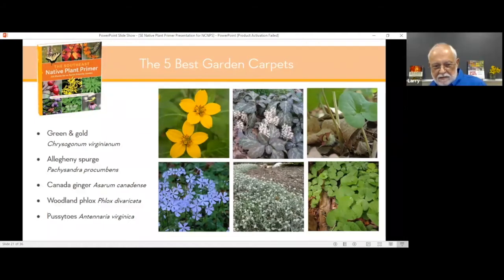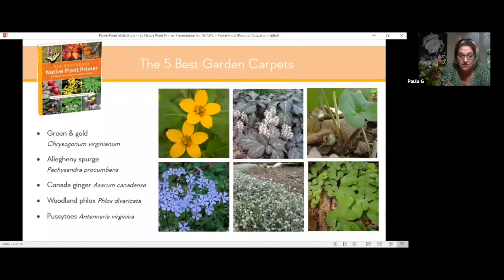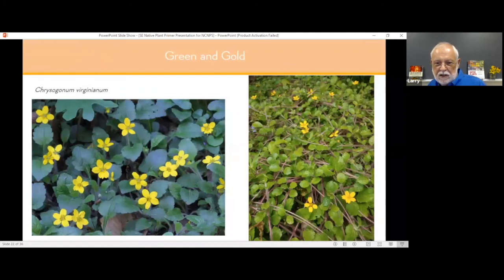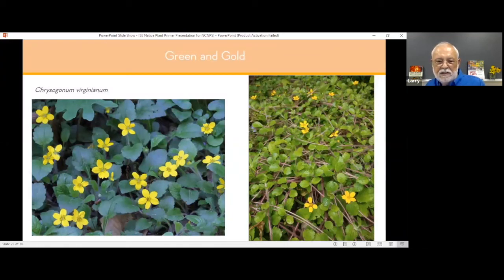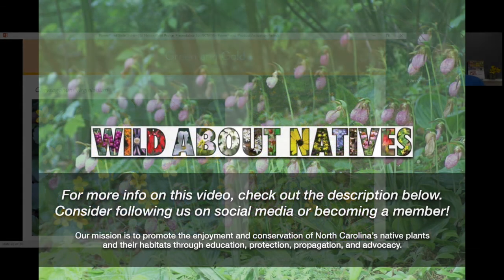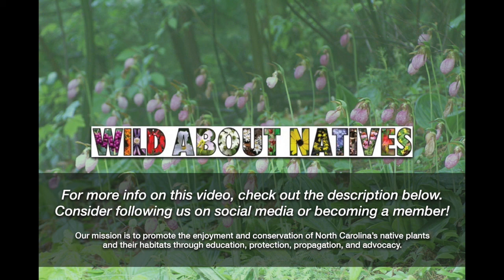The 5 Best Garden Carpets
bestnativeplants pollinatorplants groundcovers Discover the best native plants for your NC backyard. Dr. Larry Mellichamp and Paula Gross discuss the best plants to attract wildlife and pollinators to your yard. Videos in this series include lists of 5 best native pollinator magnets, hummingbird draws, shade plants, groundcovers, bird feeders, grasses and sedges and ferns to create your own eco-friendly garden.
All of the plants recommended in this video are found in, “The Southeast Native Plant Primer “ by Dr. Larry Mellichamp, Paul Gross, and photography by Will Stuart. Autographed copies can be ordered from the UNCC Marketplace

Videos in this series include:
The 5 Best Garden Starter Plants
The 5 Best Pollinator Magnets
The 5 Best “Bird Feeder” Plants
The 5 Best Hummingbird Candy Plants
The 5 Best Grasses and Sedges
The 5 Best Made in the Shade Plants
The 5 Best Ferns
Larry and Paula’s Top 5 Tips

This video was jointly presented with UNC Charlotte Botanical Gardens. To learn more about native plant certificate classes and their wide variety of gardening classes Follow UNCC BG on Facebook and Instagram @unccharlottegardens

The Charlotte region is home to the Southern Piedmont Chapter of the North Carolina Native Plant Society.  Our mission is to promote the enjoyment and conservation of North Carolina’s native plants and their habitats through education, protection, promulgation and advocacy.
The Southern Piedmont Chapter meets the second Sunday of most months during the year.  Our meetings are both virtual and in-person open to the public as well as members-only hikes and other events.

BECOME A MEMBER OF THE NORTH CAROLINA NATIVE PLANT SOCIETY

We’re Wild About Natives!